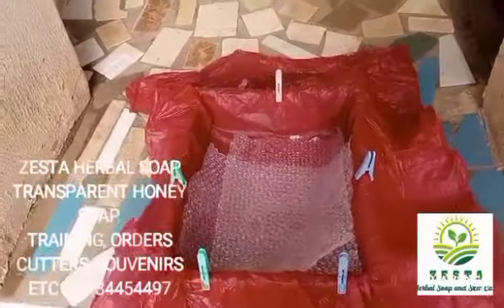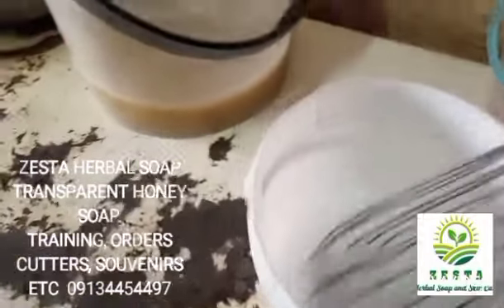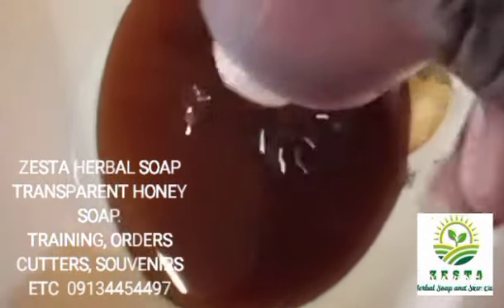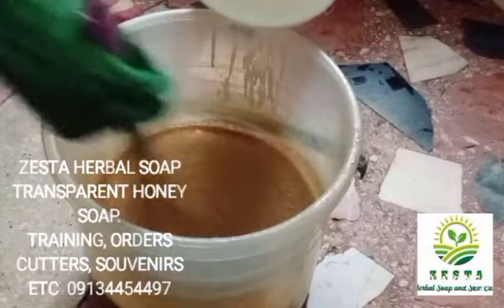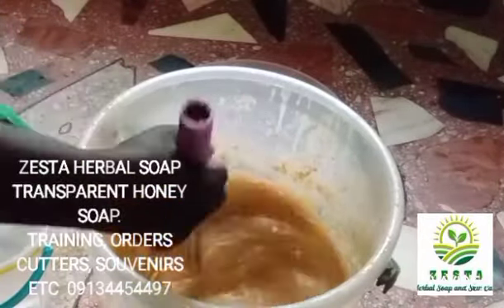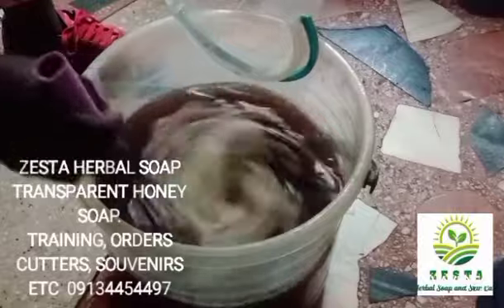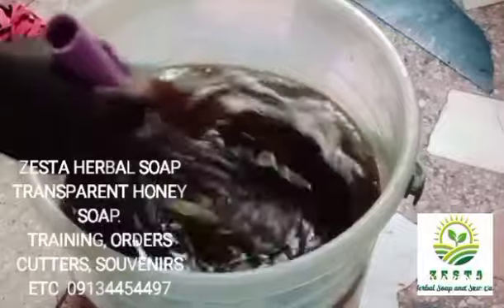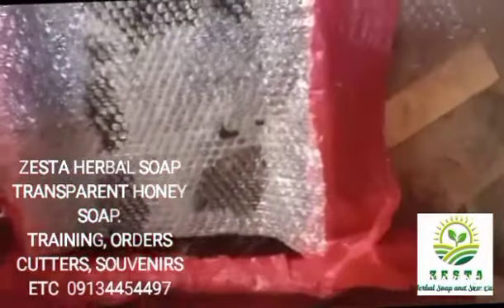MAKING TRANSPARENT HONEY BAR SOAP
Step by step making of a transparent honey bar soap.

 LIST OF CLASSES WE OFFER.

🌸Our soap Formulation class is 5000 naira.
🌸Commercial detergent class is 2000 naira.
🌸Cream making class is 1500.
🌸Promixing class is 4000.
🌸If your taking both cream making and promixing class it's 4500.
🌸Hyperpigmentation
and skin Lightening class 2000
🌸Kiddies skincare class 2000.

😃IF YOUR TAKING ALL THESE SIX COURSES IT'S 12,000.
👍🏽( That's 2000 per course )

ALL IN NAIRA.

ZESTA HERBAL SKINCARE. WE OFFER YOU THE BEST.